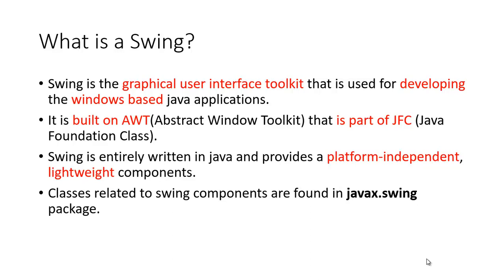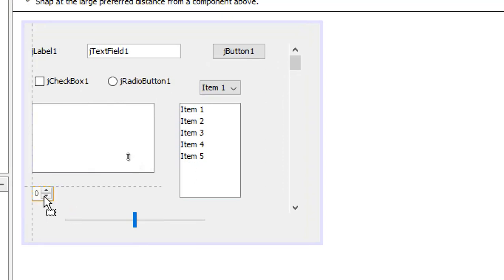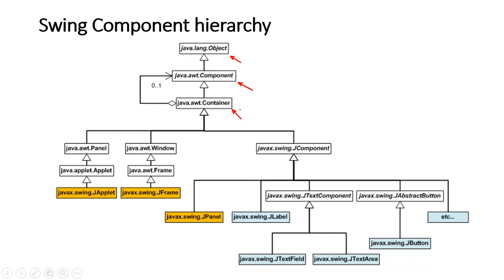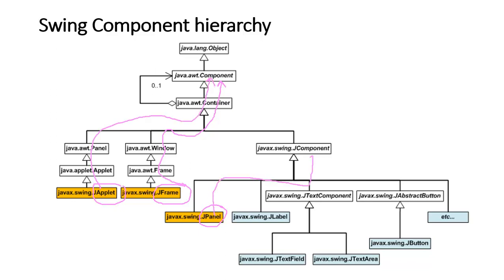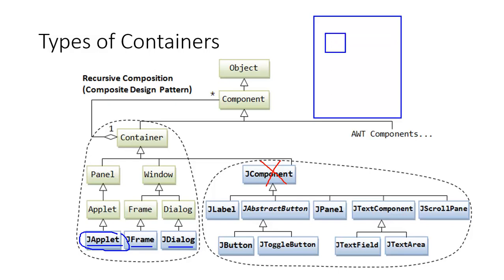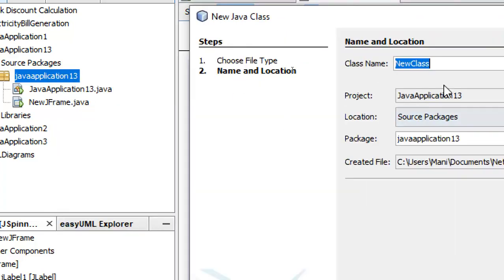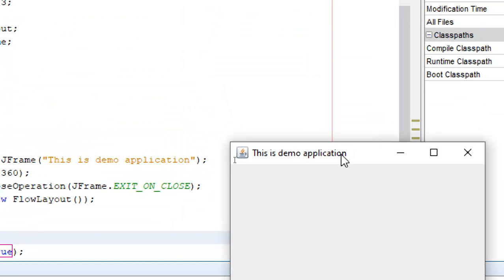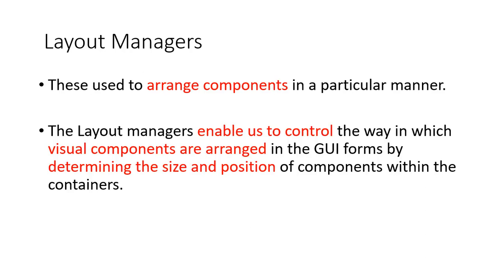BSc (CS) - Swing Components and Containers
In this section we will learn about Swings in Java. In particular, we will understand what are Components and Containers in Swings. We will also learn the technique for adding and removing components from the container.